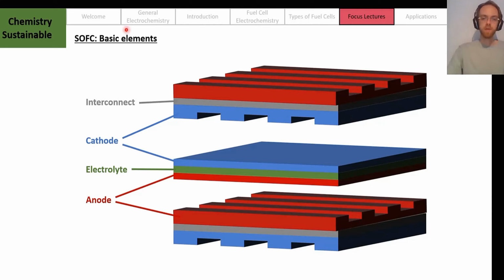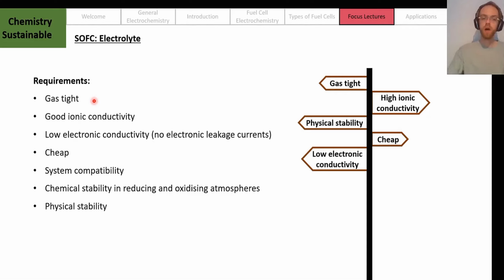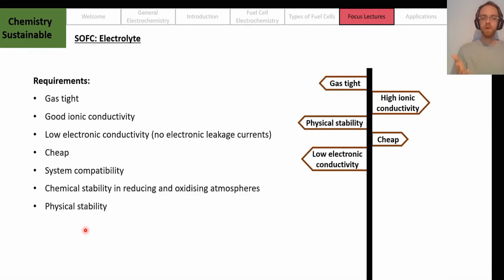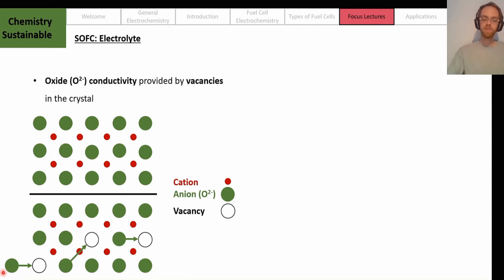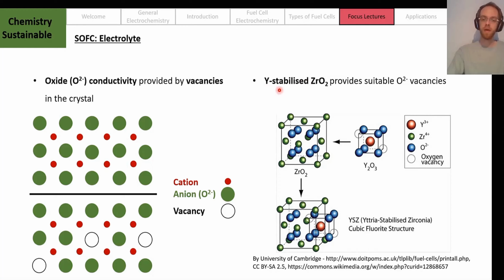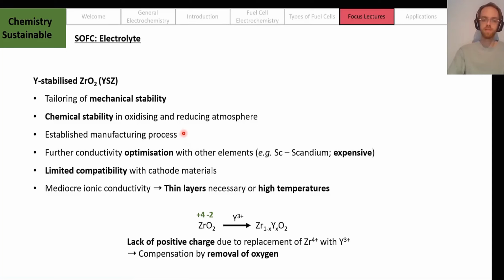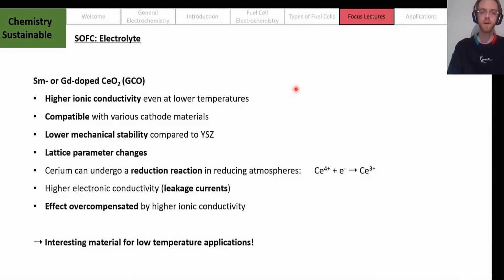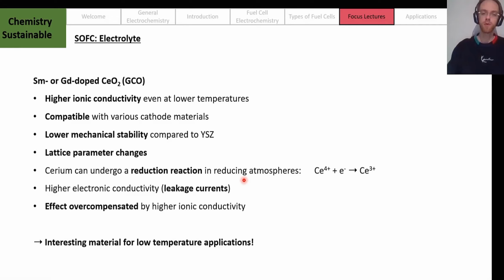0401 SCFC Electrolyte Functionality and Examples